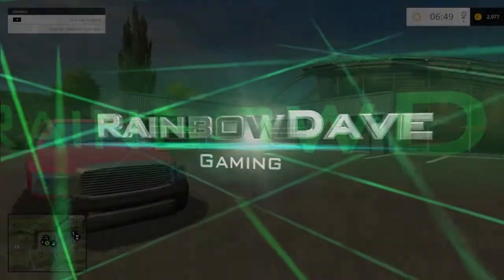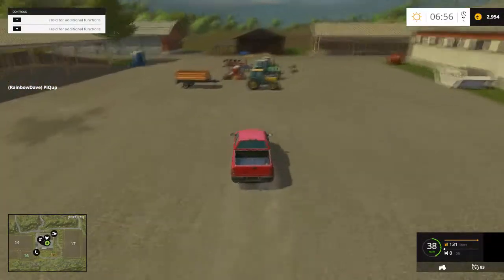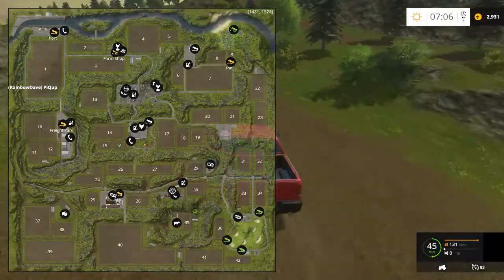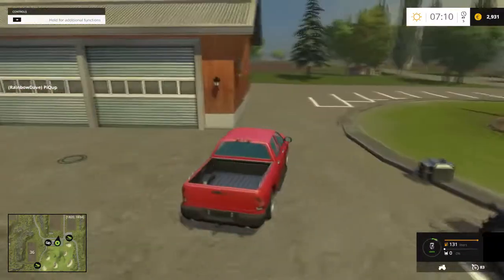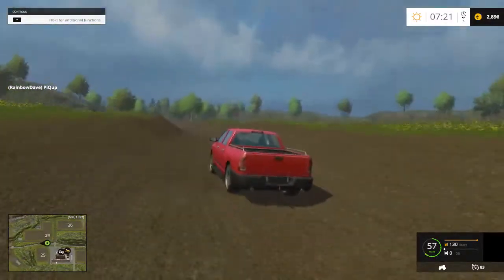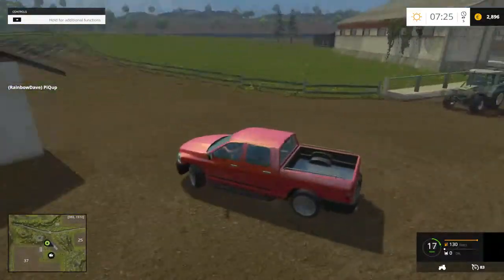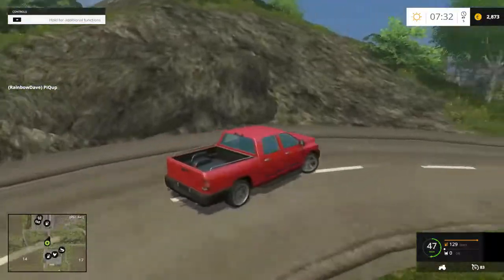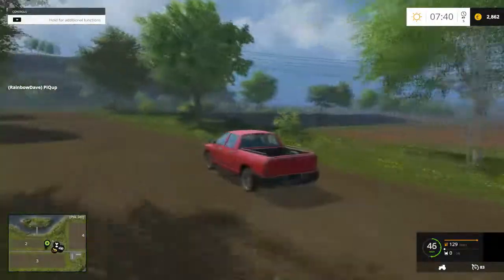Farming Simulator 15 Map Spotlight - Hagenstedt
Welcome to your Farming Simulator 15 Map Spotlight! This time we have a look at another conversion from Farming Simulator 2013, in the form of Hagenstedt. Whether you loved it or hated it, Hagenstedt was the map that came with the game, and it was only a matter of time before it got converted to Farming Simulator 15 specifications.